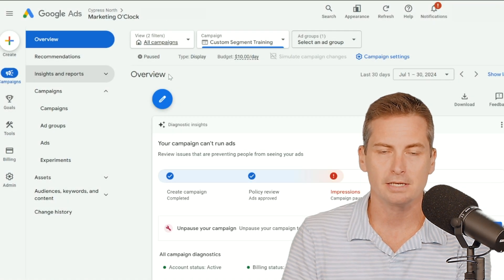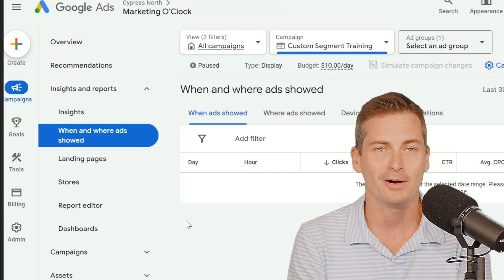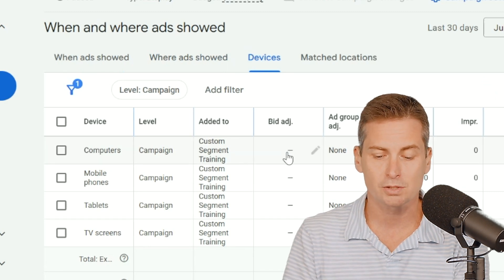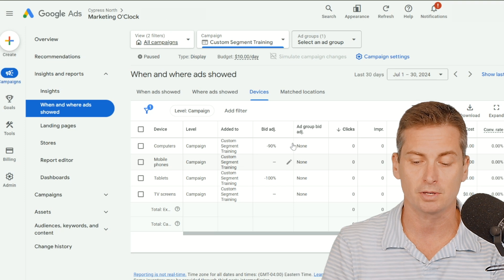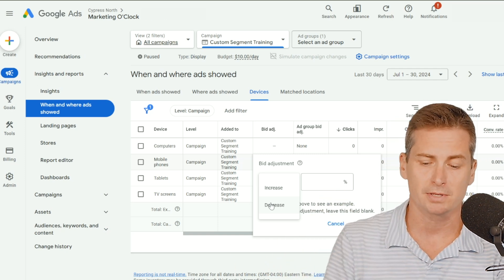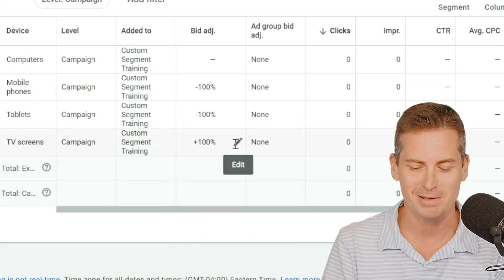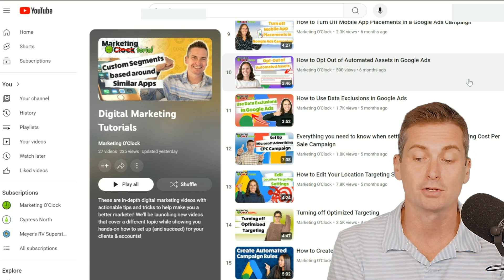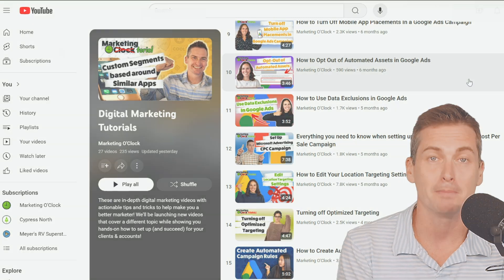Understanding the New User Interface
Understanding the New Google Ads UI